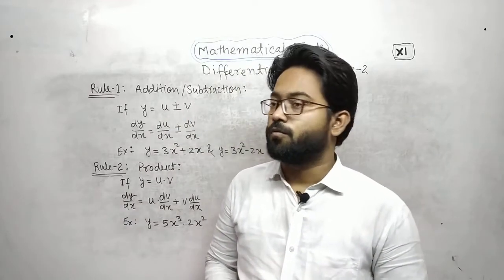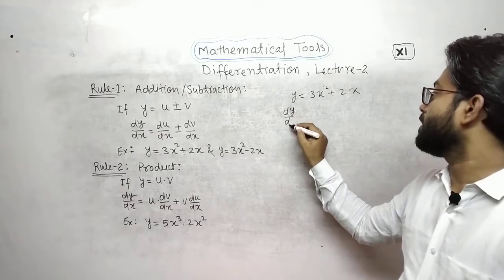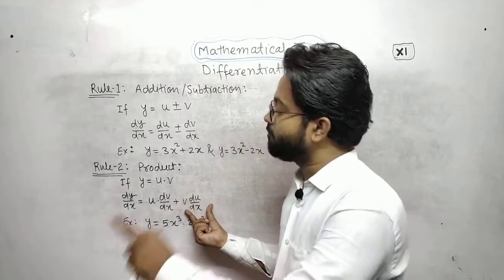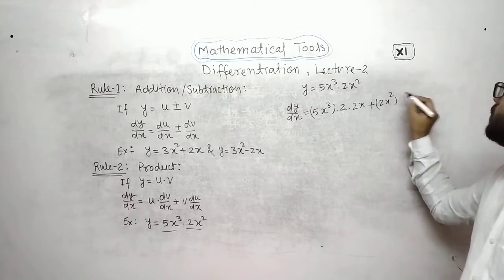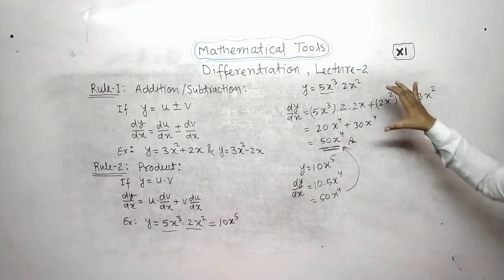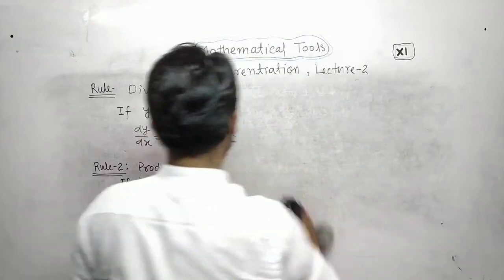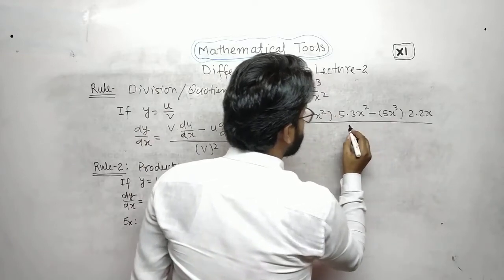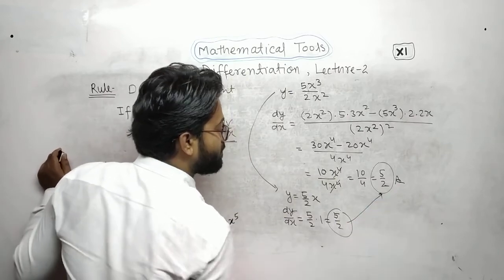Class 11th & 12th Physics Mathematical Tools L-02 (Differentiation) 2020-21